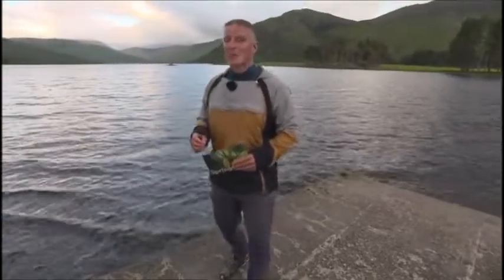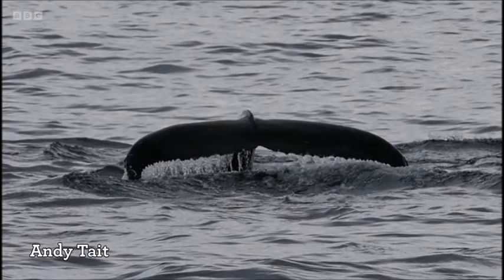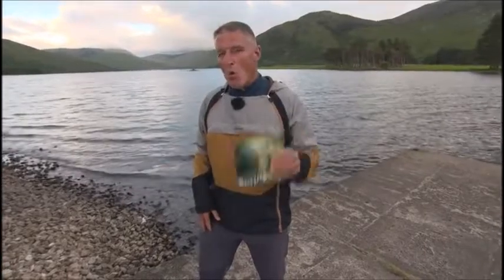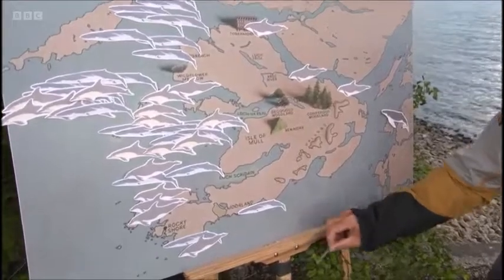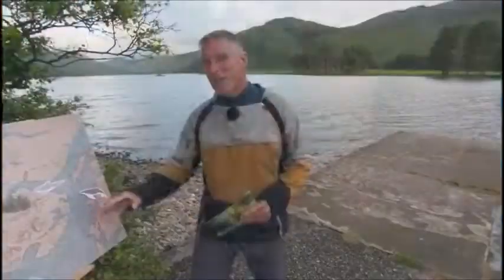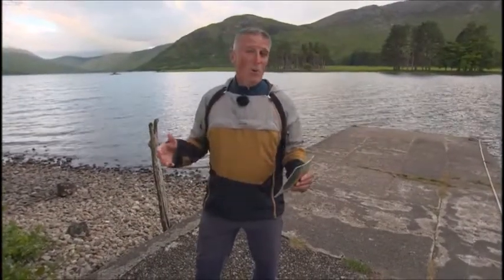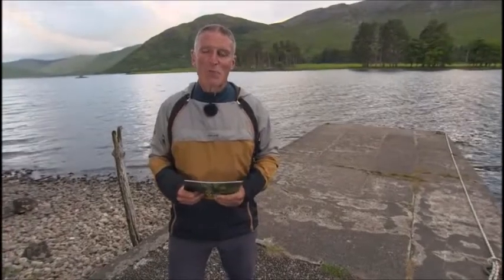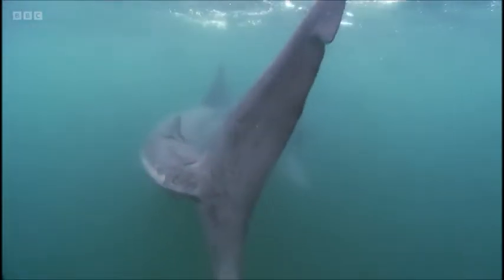Springwatch 2022 - Whales and sharks of Mull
In this clip from Episode 7 of Springwatch 2022, Iolo Williams tells us a little bit about some cetacean species and basking sharks that have been spotted  near Mull in Scotland.